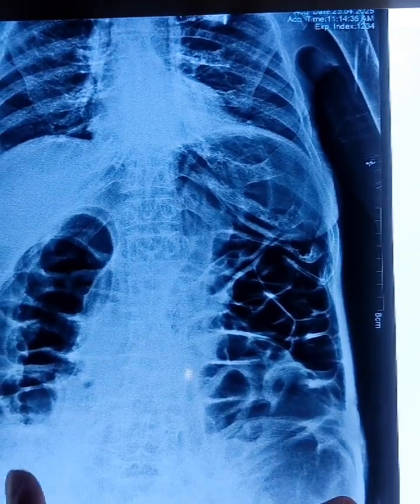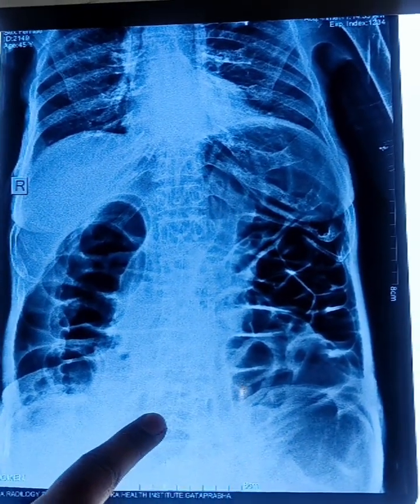Intestinal Obstruction// Quick Diagnosis/ clinical representation